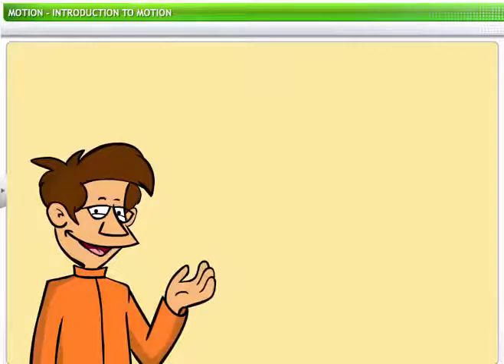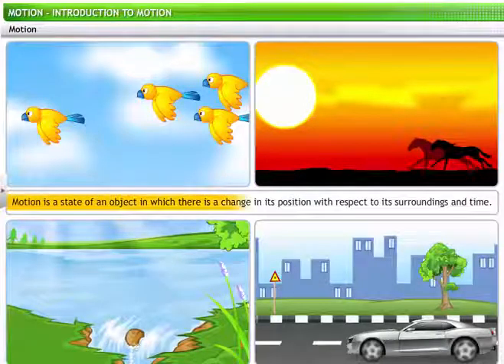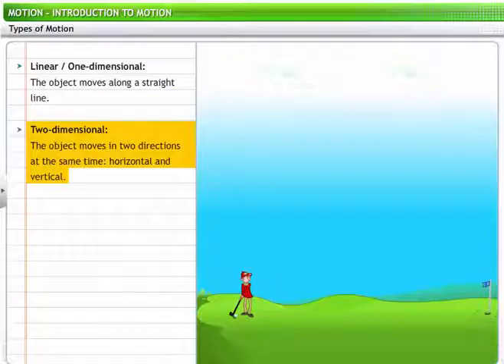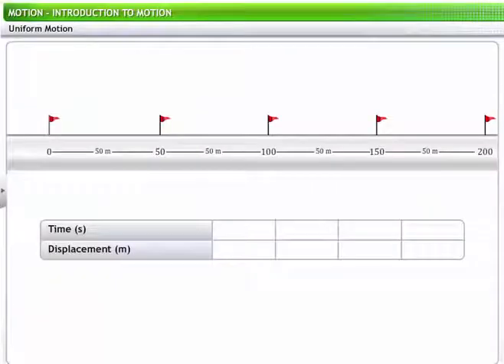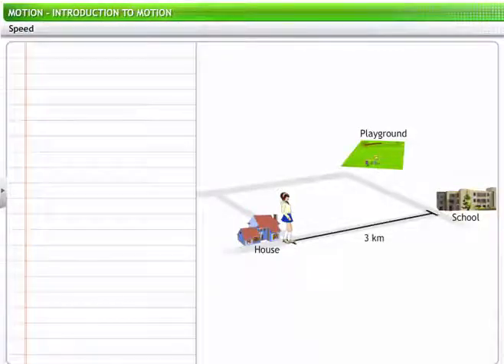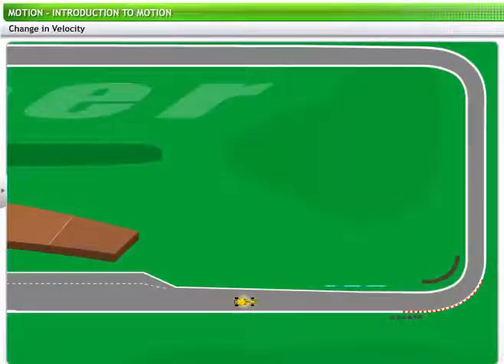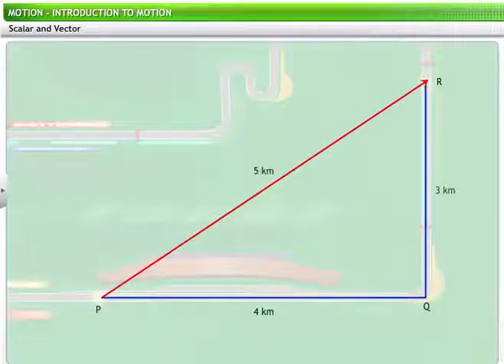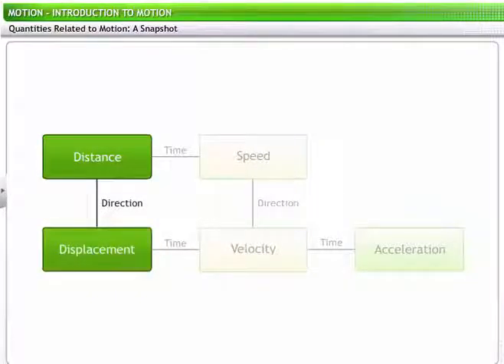8. Motion | 1, Introduction to Motion | CLASS 11 | PHYSICS | NCERT | THEORY [VISUAL]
8. Motion | 1, Introduction to Motion | CLASS 11 | PHYSICS | NCERT | THEORY [VISUAL]